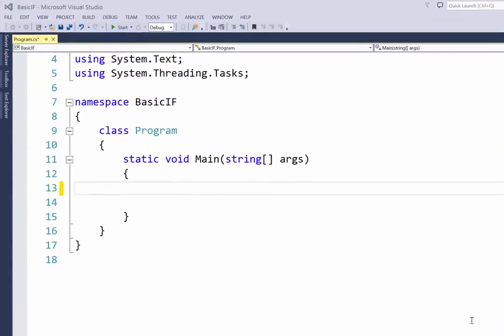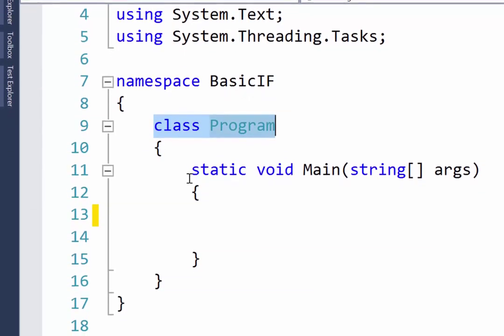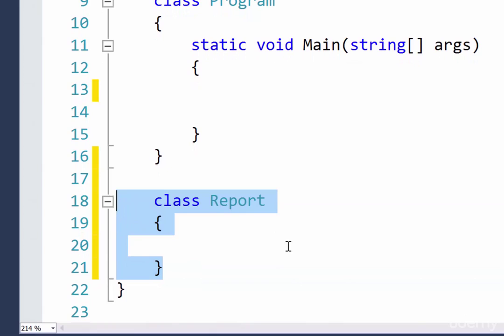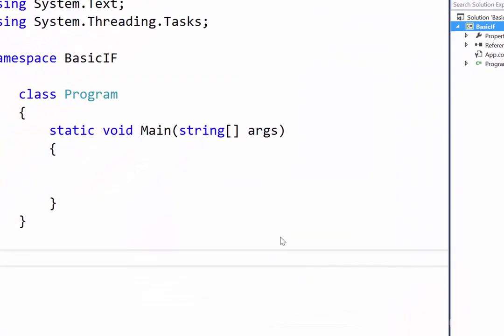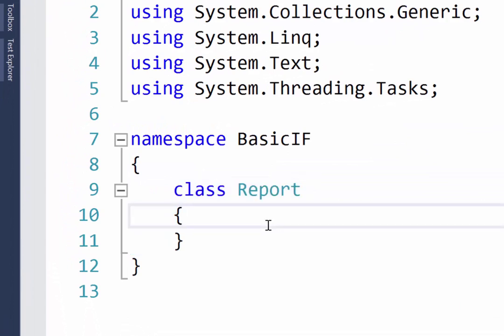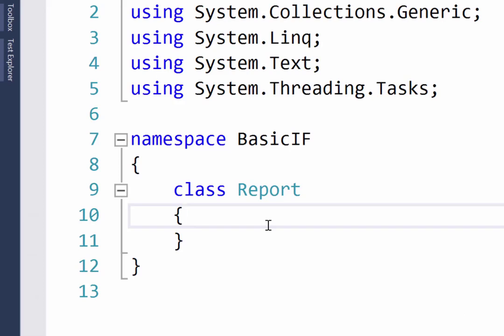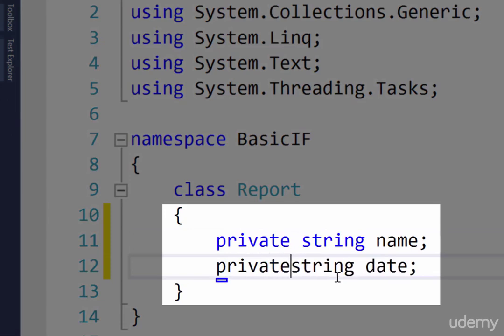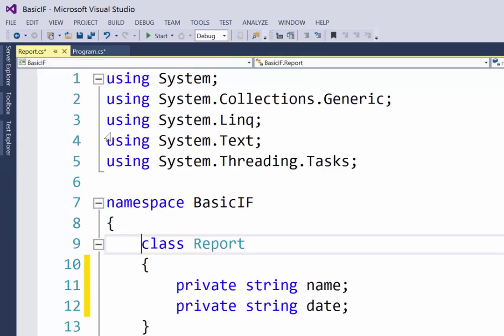39 C Classes and Methods - Writing a Class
39 C Classes and Methods - Writing a Class